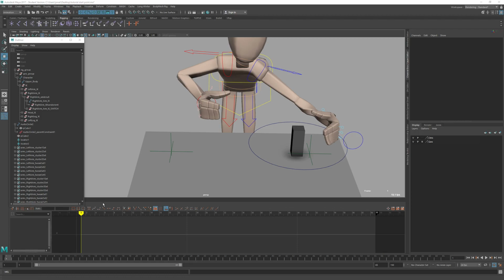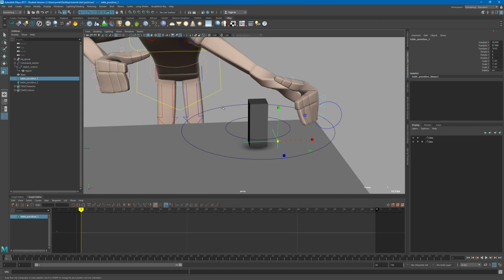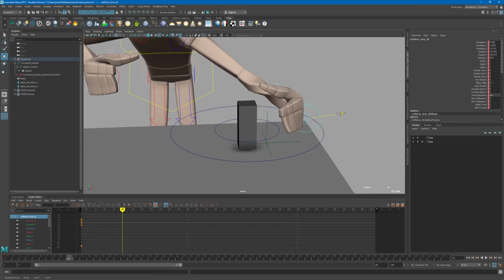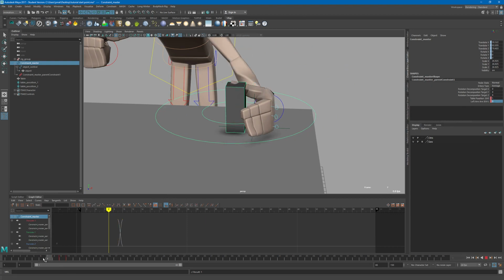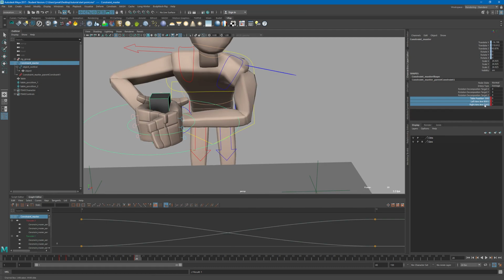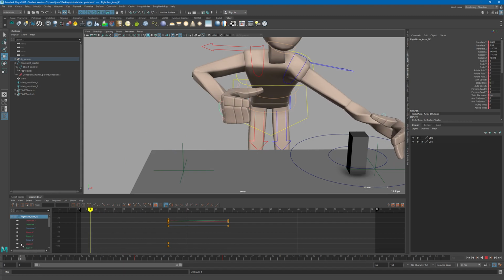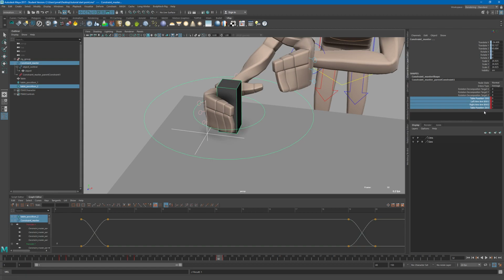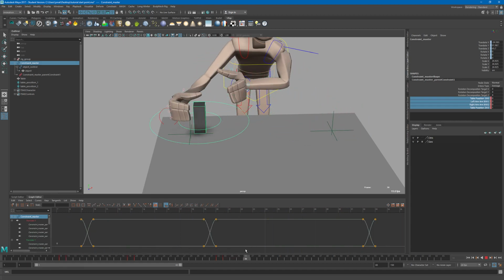Picking things up constraint explination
I couldn't find a tutorial on it so I made a low budget quickish one.

sorry for the ticking noise, my mic does that because it does not want to live on this planet anymore, but I will not grant it with the sweet embrace of death just yet because I have no money.